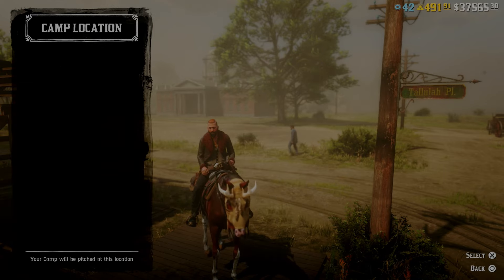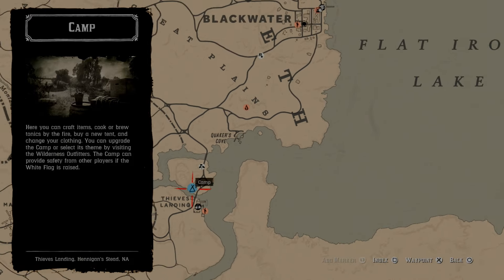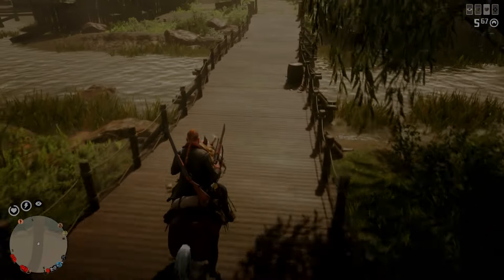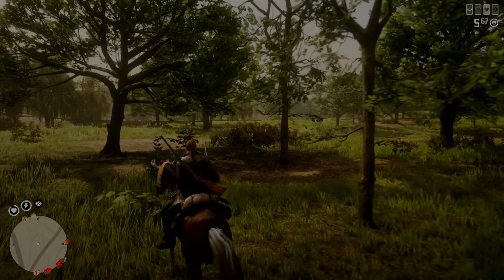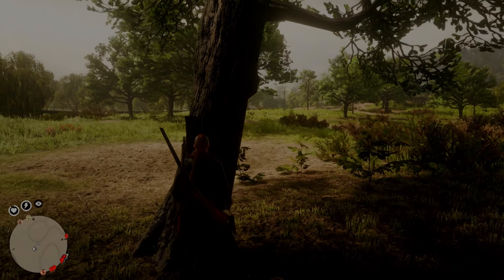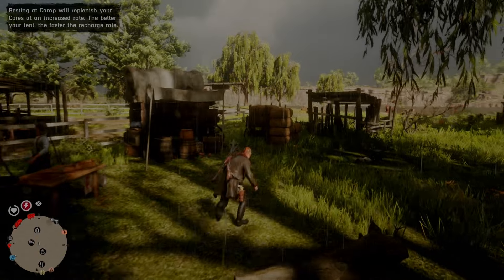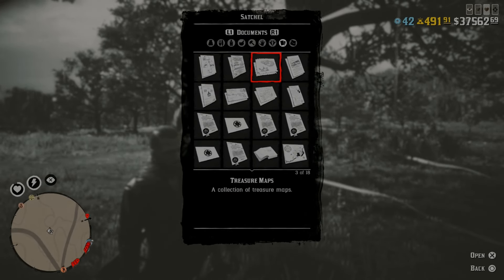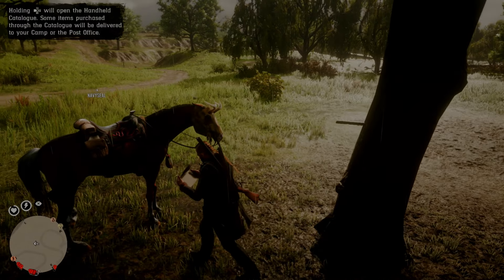*AFTER UPDATE* SOLO UNLIMITED TREASURE MAP GLITCH!!! RDR2 ONLINE RED DEAD REDEMPTION 2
I do not promote the use of glitch our exploits I am just showcasing a technical problem within the game